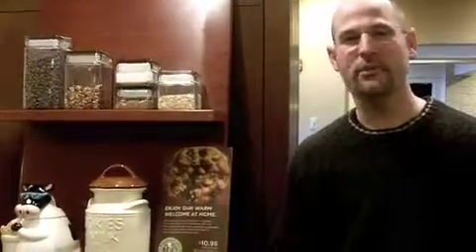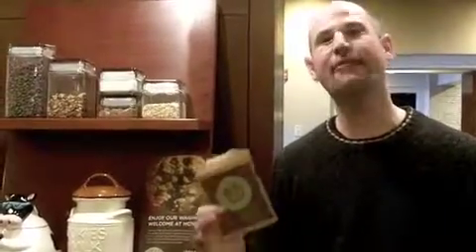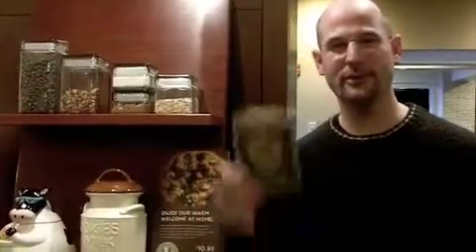Purple Goldfish Podcast Episode 3 - The R.U.L.E.S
The five ingredients of marketing lagniappe and a trip to the first Purple Goldfish Hall of Fame Inductee: Doubletree Hotel.